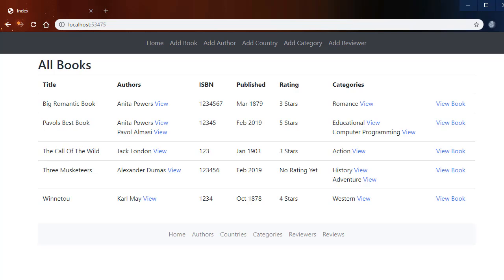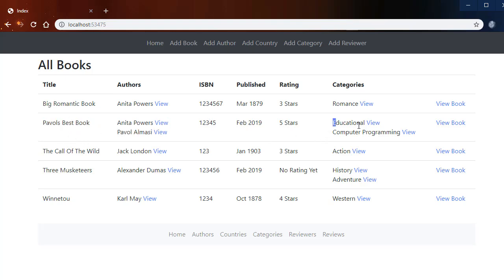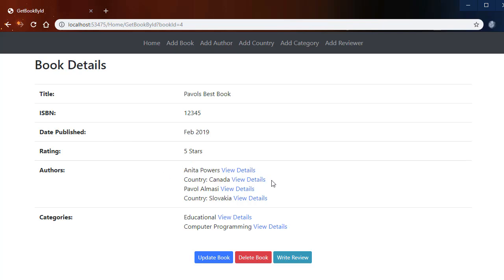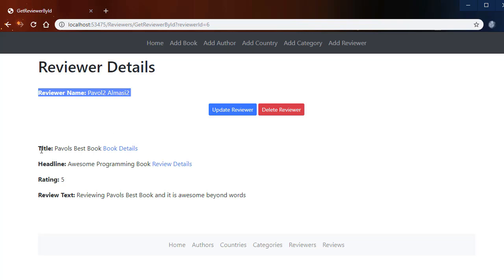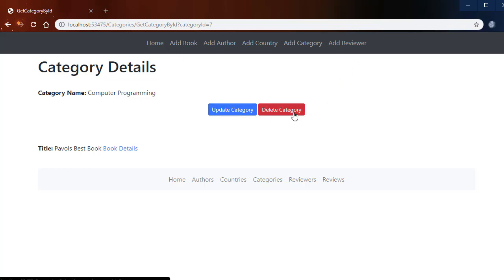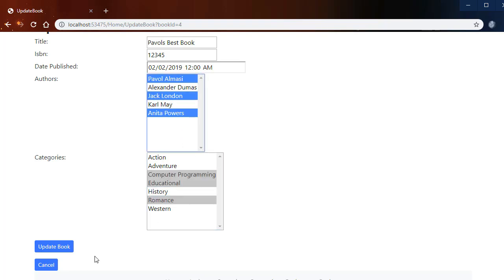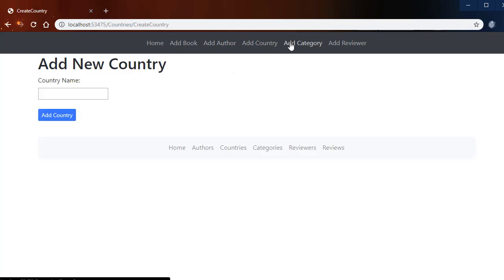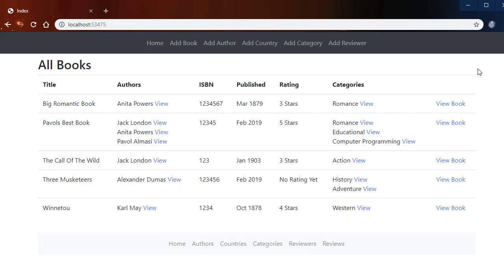Consume Web API in ASP.Net Core MVC: Project Demo 2/40